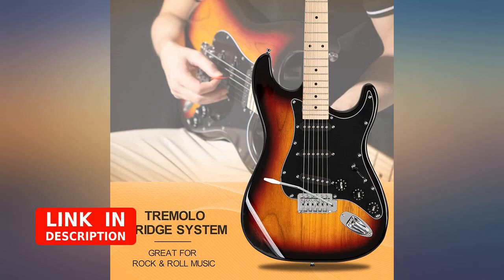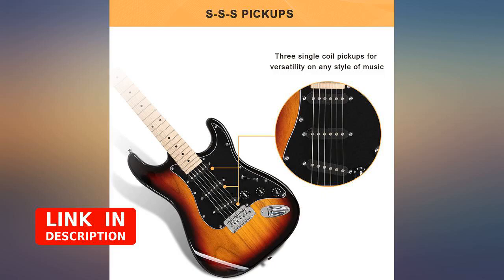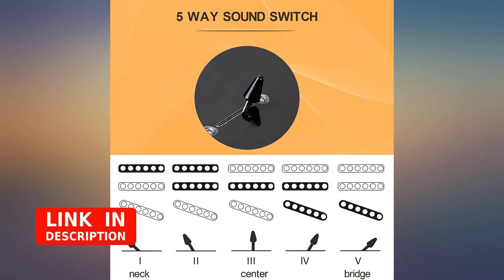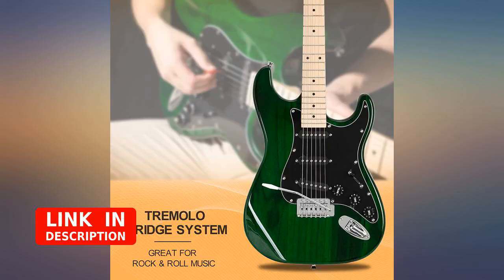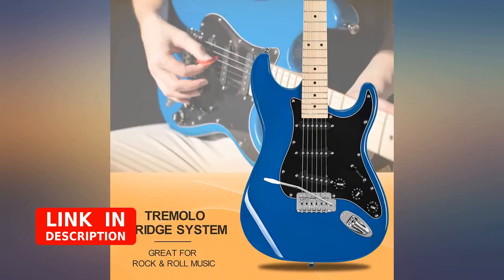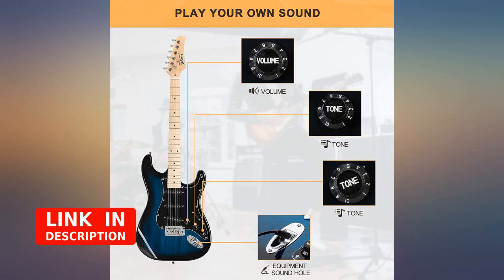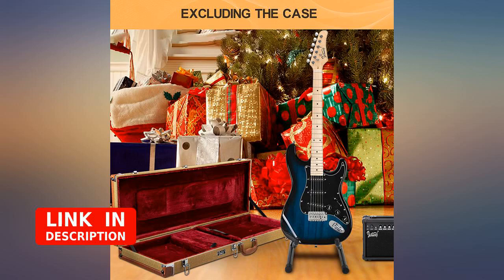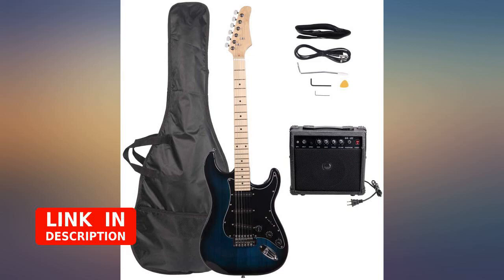GLARRY Full Size Electric Guitar for Music Lover Beginner with 20W Amp and revieww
GLARRY Full Size Electric Guitar for Music Lover Beginner with 20W Amp and Accessories Pack Guitar Bag (Blue)

Main Features:
- [(PERFECT GIFTS)] - Best choice for yourself or as a gift for your dear friends. A perfect solution for beginners who want to learn to play guitar.
- [(COMPLETE ACCESSORIES)] - Come with 1x electric guitar, 1 x Amplifier, 1 x Guitar Bag, 1xShoulder Strap, 2 x Plectrum, 1 x Tremolo Arm , 1 x Connecting Wire, 1 x Spanner Tool. An instrument you can use immediately after opening a package.
- [(SUPERIOR MATERIAL)] The fretboard and face/back Material is made of basswood. This material makes your eletric guitar sound both warm and rock. Strong and durable materials will keep your love for this guitar for many years.
- [(PORTABLE GUITAR BAG)] - Equipped with this portable guitar bag, you can take your beloved bass guitar to class, perform, and play music with your band friends.
- [(COMFORTABLE TOUCH FEELING)] - Our glarry electric guitar has standard string spacing and smooth neck, which can give you a fantastic touch.